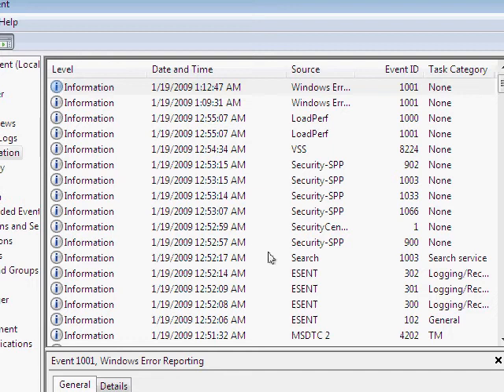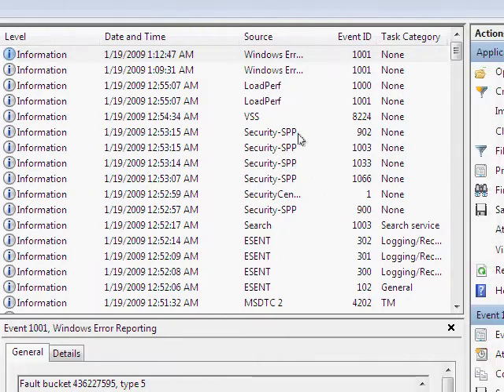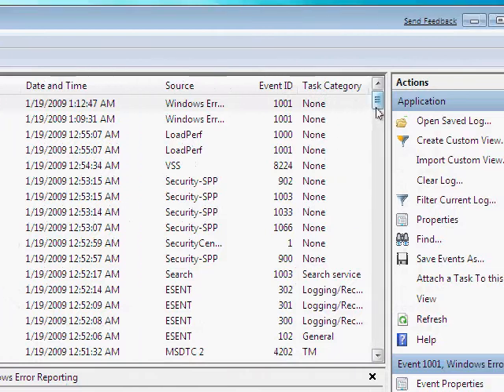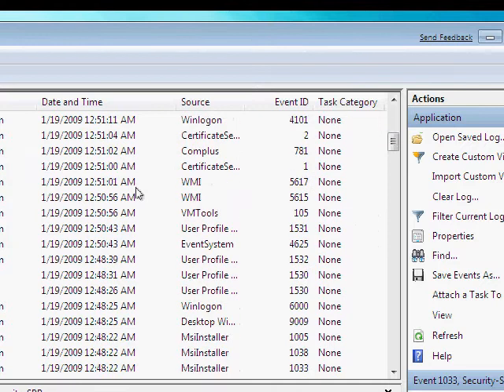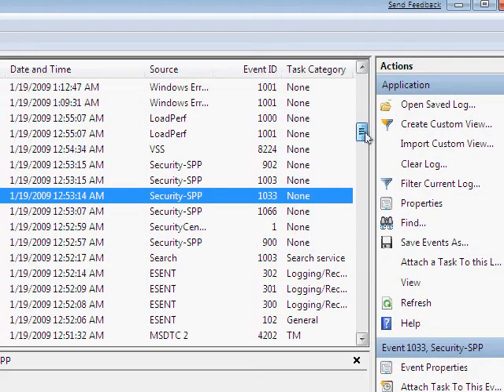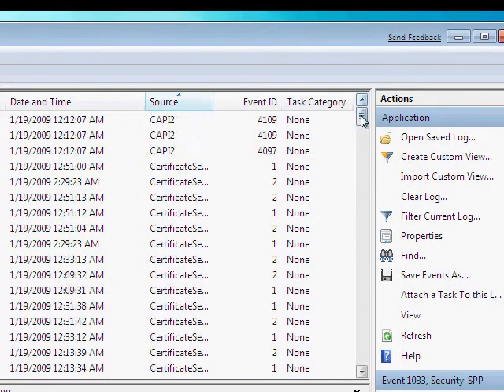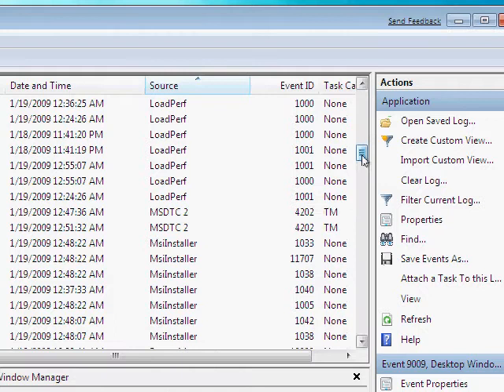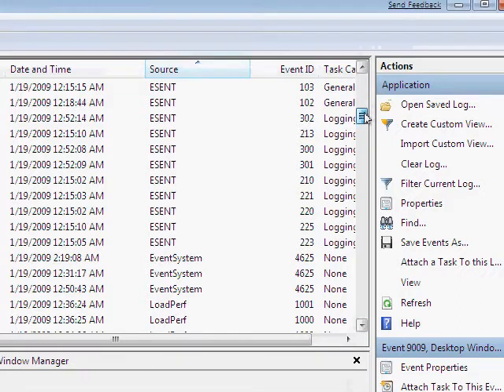Windows Seven Event Viewer Bug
I had reported this as an issue with Windows Vista beta, and was told it was intended functionality. I still see it in Vista production, and it's still in Windows 7.

Does anyone else think that this scrolling issue is a bug?